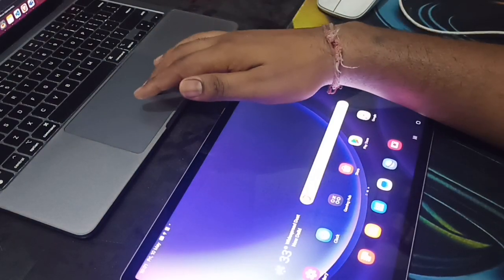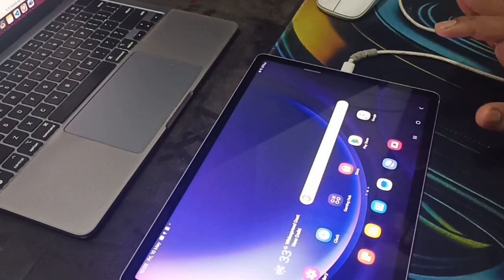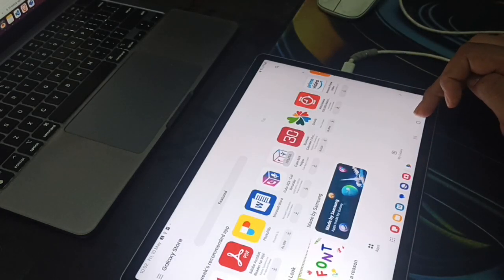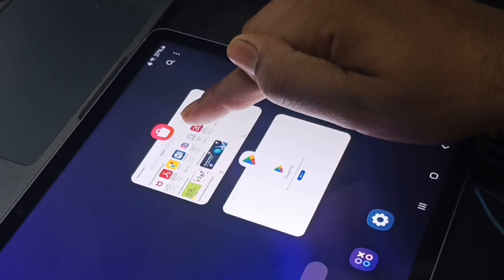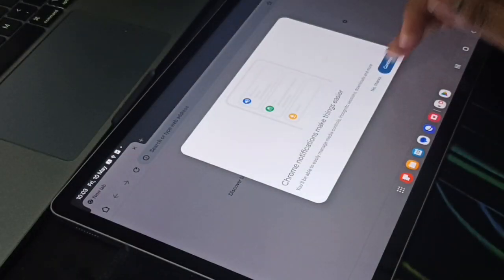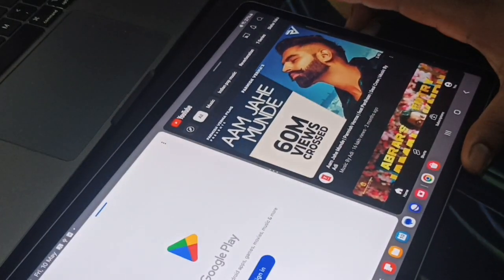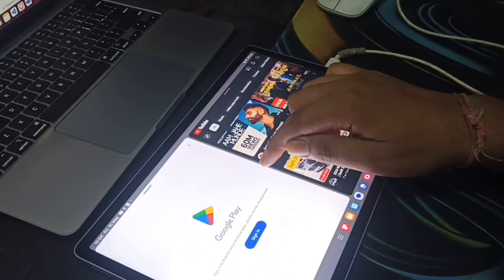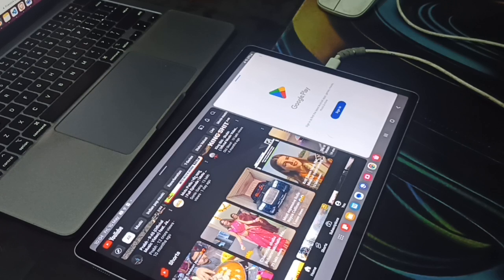How To Split Screen In Samsung Galaxy Tab S9 FE+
Learn how to split the screen on your Samsung Galaxy Tab S9 Fe+ for multitasking and increased productivity. Follow these steps to use the split-screen feature effectively!

00:39 - Step 1: Open The First App You Want To Use In Split-Screen Mode
00:40 - Step 2: Swipe Up From The Bottom Of The Screen To Access The Recent Apps screen
00:54 - Step 3: Press The Option Button
01:11 - Step 4: Drag The App To The Top Or Bottom Of The Screen To Split It
01:25 - Step 5: Select The Second App You Want To Use From The Recent Apps Screen
01:30 - Step 6: The screen Will Split, Allowing You To Use Both Apps Simultaneously
02:11 - Step 7: Adjust The Divider Between The Two Apps By Dragging It Up Or Down